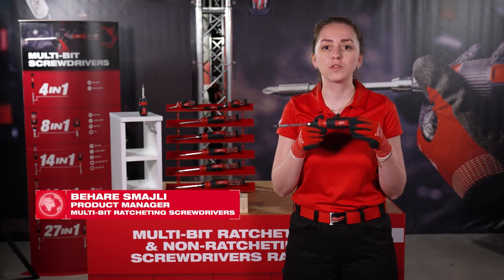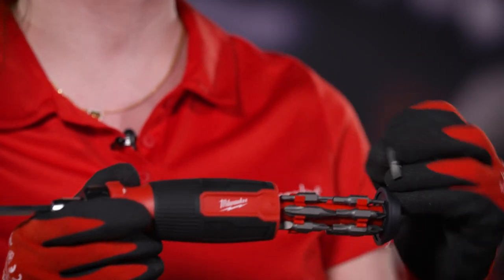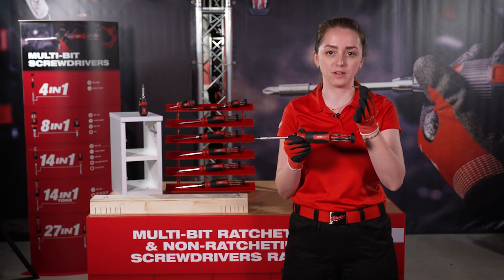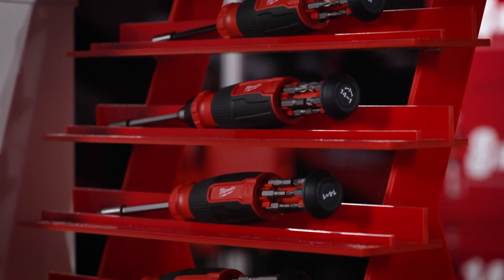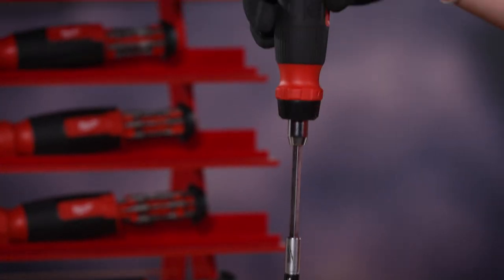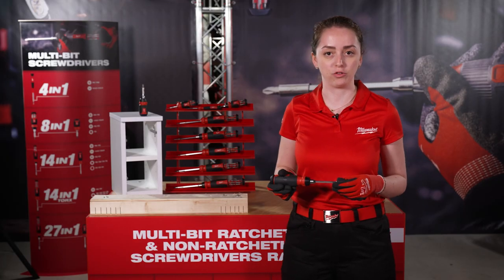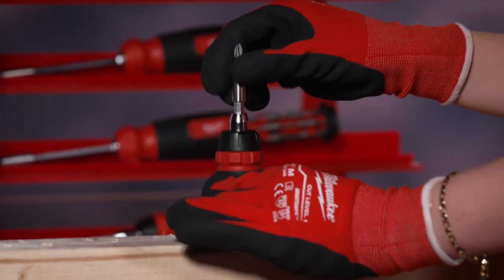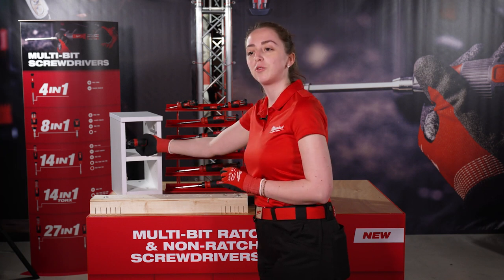Hand Tools and Storage - Multi Bit Ratcheting Screwdrivers